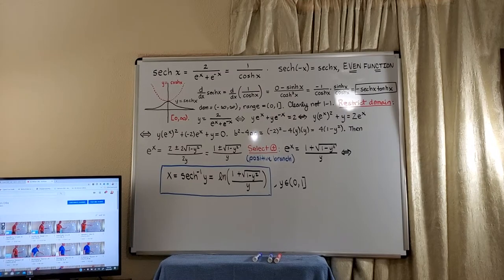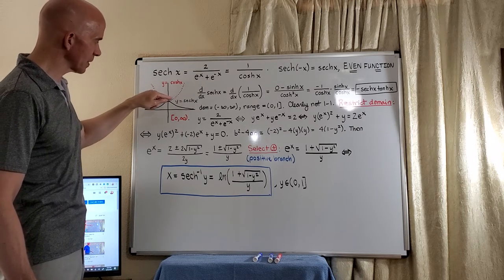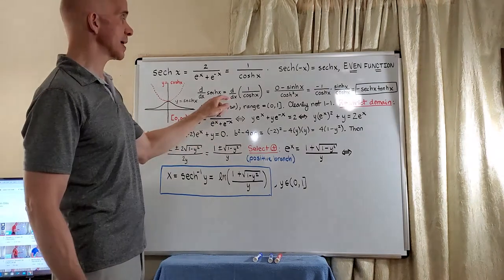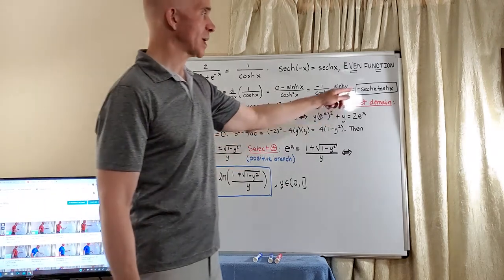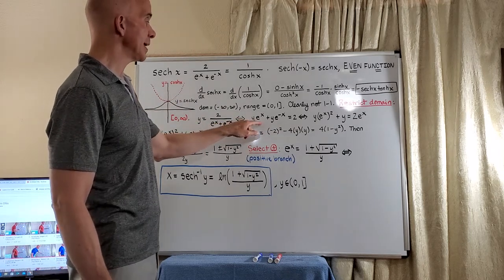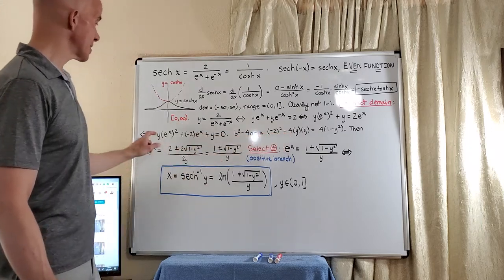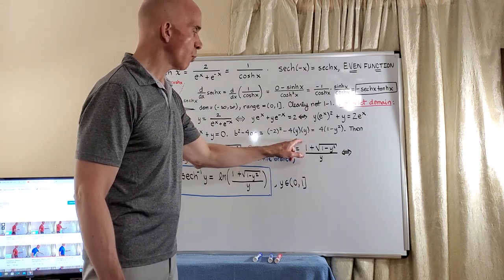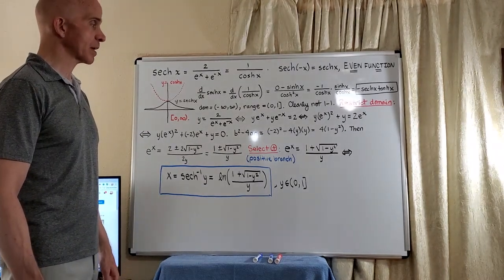Hyperbolic Secant #1 CALCULUS I